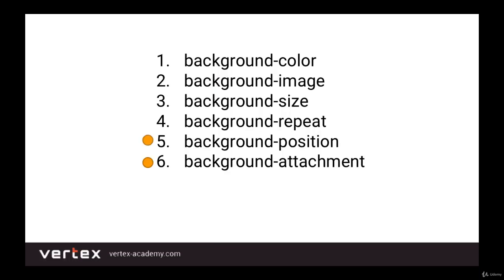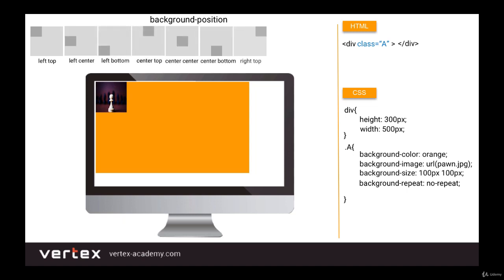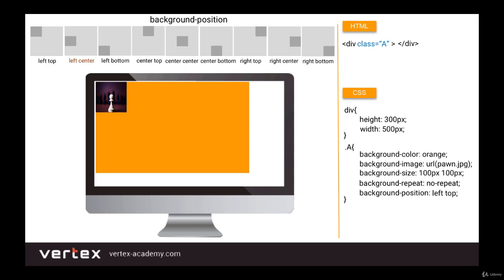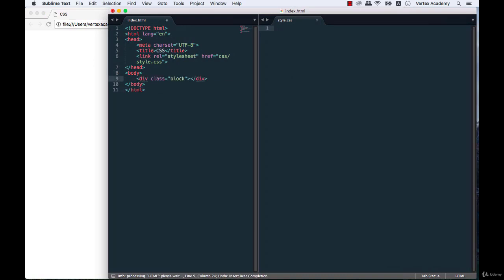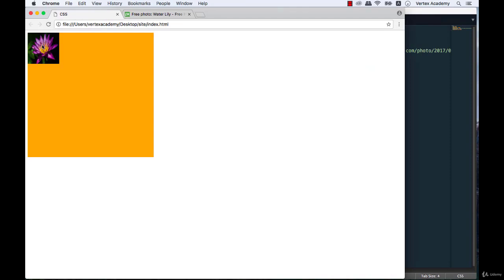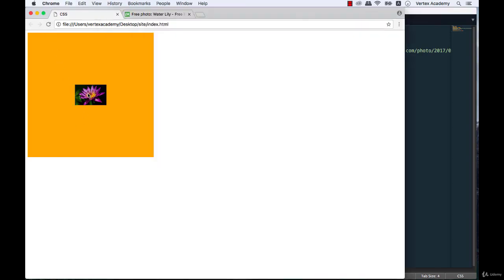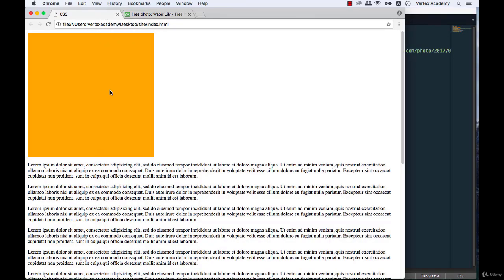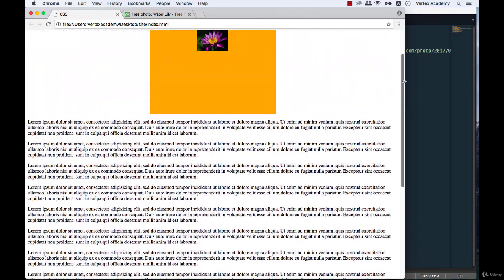Background Part 2 | The Result-Oriented Web Developer Course - BOOTCAMP 2022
- The Result-Oriented Web Developer Course - BOOTCAMP 2022

BOOTCAMP 2022
The Best Full Stack Web Development Bootcamp [For Absolute Beginners & Advanced Developers]. Major Projects. Complete

✔ Build 9 major projects from scratch. Portfolio-worthy projects
✔ Get a job as a junior web developer in an IT company
✔ Master front-end development and learn how to build responsive websites
✔ Work as a freelance web developer
✔ Master back-end development with Node and MongoDB
✔ Learn how to write clean code
✔ Think Like a Programmer

This full stack web development Bootcamp sets a NEW STANDARD in online courses.

Here are 5 big reasons why:
1.  This full-stack web development Bootcamp will always be 100% up-to-date. The biggest problem facing people who are looking for quality online courses is that it can be difficult to find one that’s actually up-to-date. This can be quite demotivating and annoying, especially for beginners. But our students can be sure that this course is always up-to-date because we meticulously re-record our lessons to reflect the latest in web development.

2. You will not find explanations of programming concepts so easily in any other course on the Internet. We spend an enormous amount of time looking for the best way to explain complex concepts using simple terms, animations, illustrations, graphs, etc. Our method is always structured to begin by demonstrating theory on well-planned and animated slides before showing the theory in practice.

3. By studying with us, you will be taught by professional online and offline Bootcamp instructors. What's more, you will feel as if you are being taught one-on-one by a private instructor. Most people don’t have $10,000-$20,000 to spend on a coding Bootcamp. But, fortunately, there is no need to. A team of professional online and offline Bootcamp instructors developed this full-stack web developer course.

4. You can be 100% sure that every question you submit will be answered to your satisfaction by our instructors! Another all too common gripe about many online courses is that the instructors don’t respond to questions raised by their students in the Q&A section. However, You will never be alone because we understand how important it is to help beginners on their way to becoming web developers and getting their first job.

5. You will be taught how to build major projects as though you are already working as a freelancer or as a web developer in an IT company. In this course, you will learn how to build - from scratch - real, complex projects that can be added to your portfolio with pride. All projects teach you how to think like and develop the necessary skills of … A Programmer!

Your success is PRIORITY #1 to us!